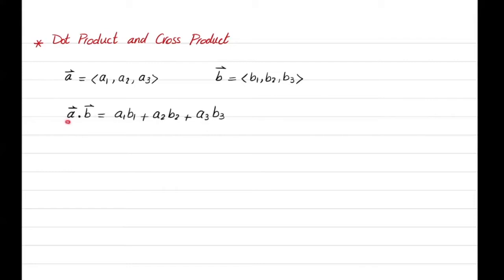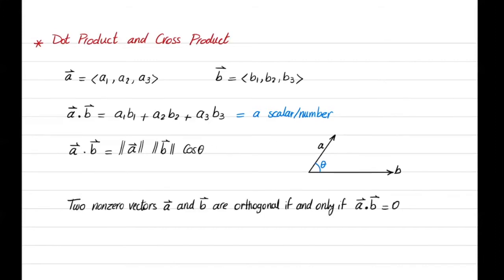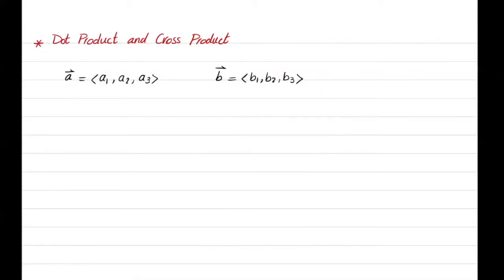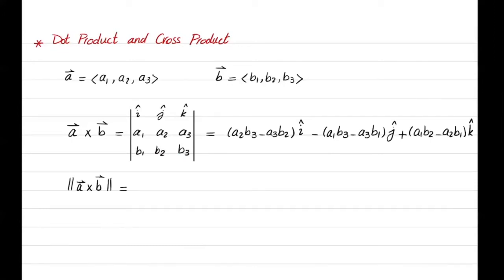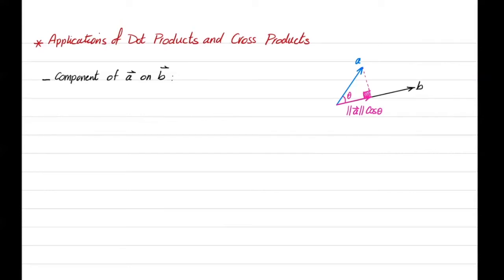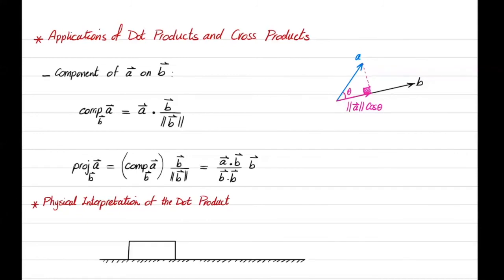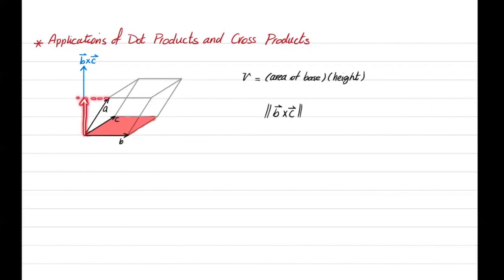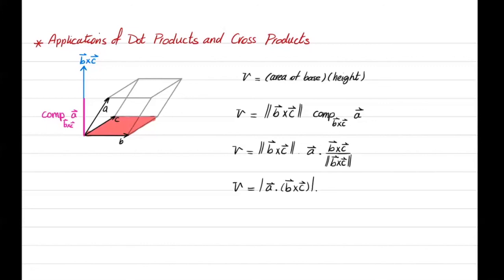The Dot Product and Cross Product in Vector Space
In this video, I talk about dot products and cross products in vector space. Their application in engineering is also explained.